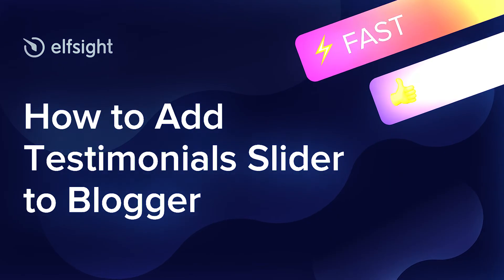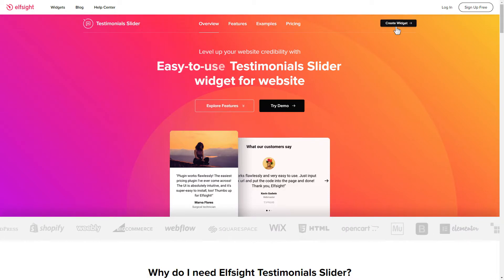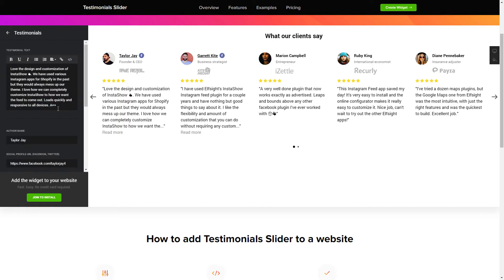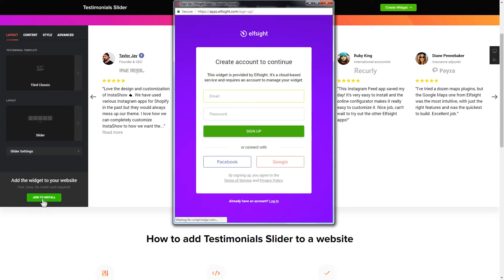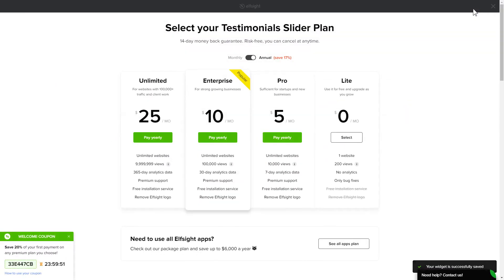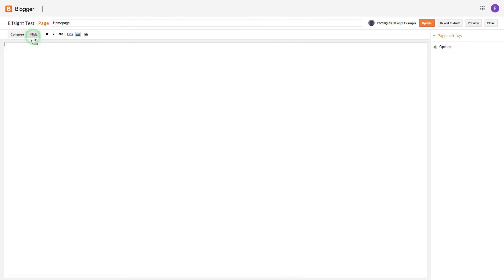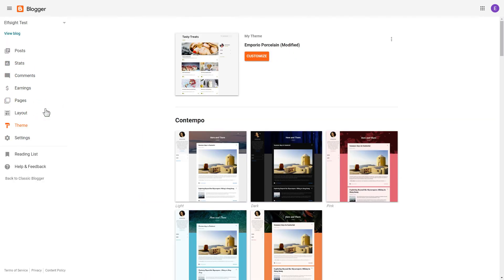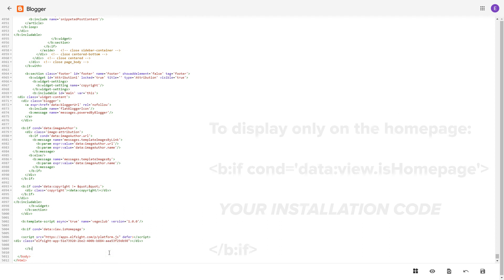How to Add Testimonials Slider to Blogger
Add Testimonials Slider to Blogger site in less than 2 minutes

How to embed Testimonials Slider to Blogger website?
To integrate testimonials on your website, take the following three quick steps

1) Generate and customize the widget;
2) Copy the personal installation code from the notification;
3) Display the code on the site.